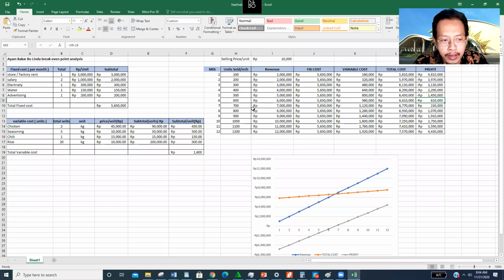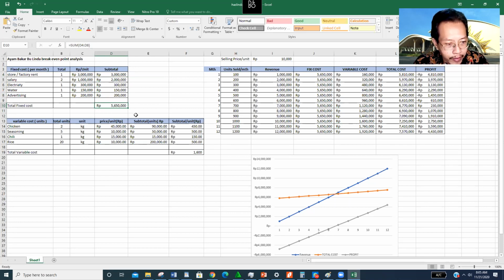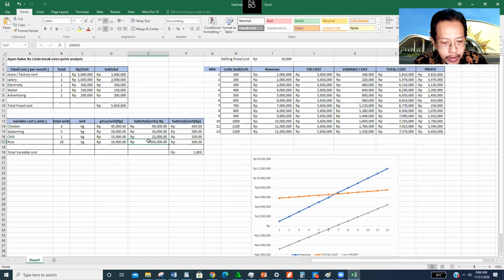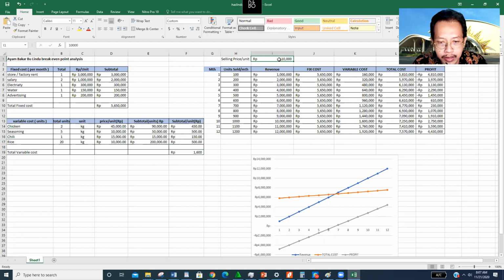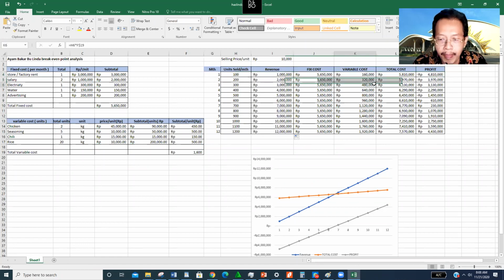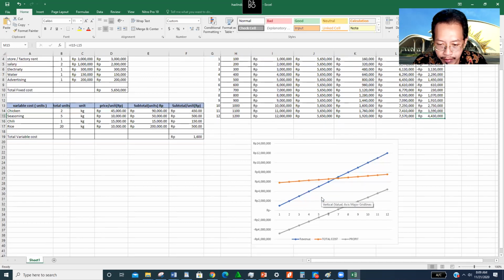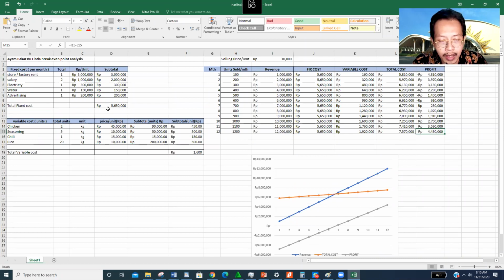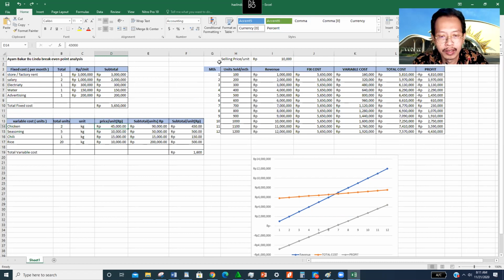Business Computing - BEP with Formulas in Excel